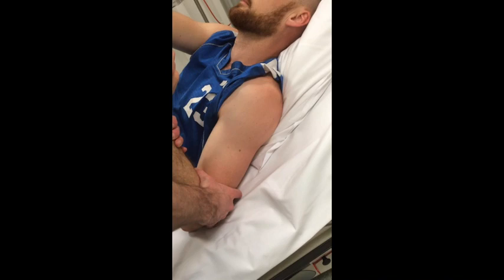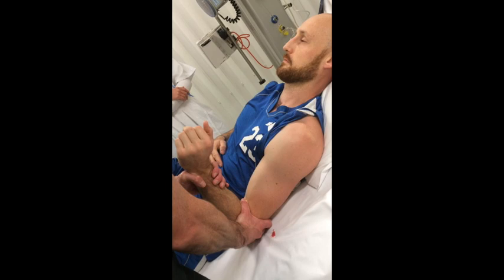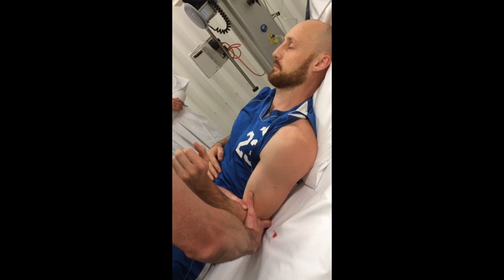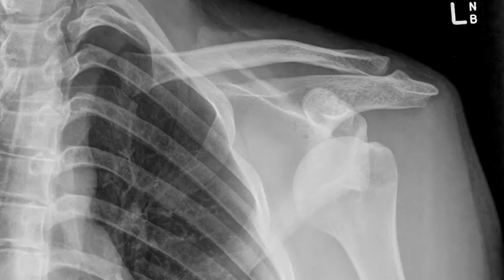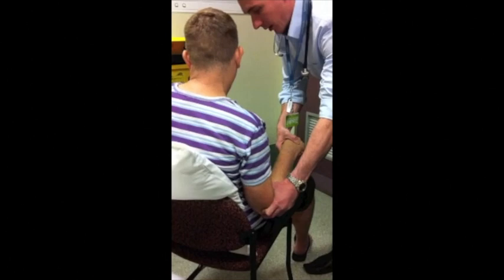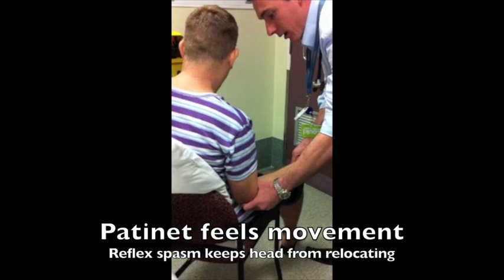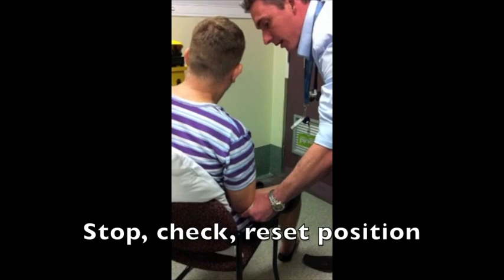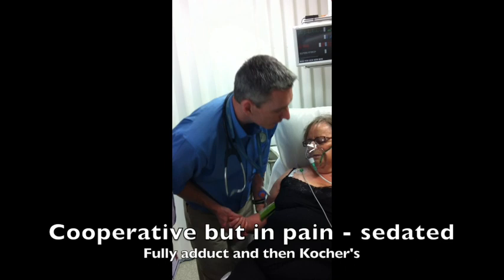Kocher's First Manoeuvre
Kocher's technique - reduction using the first manoeuvre, external rotation